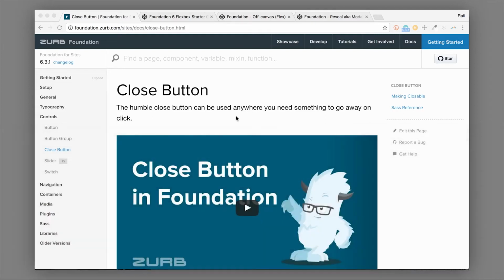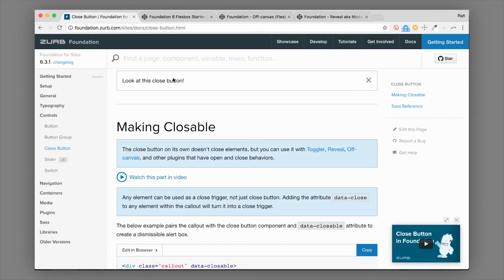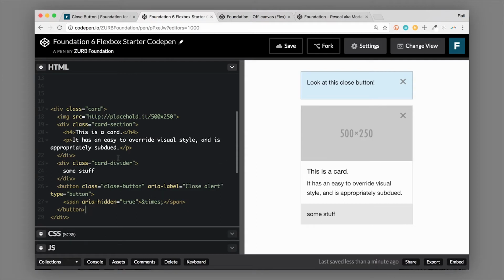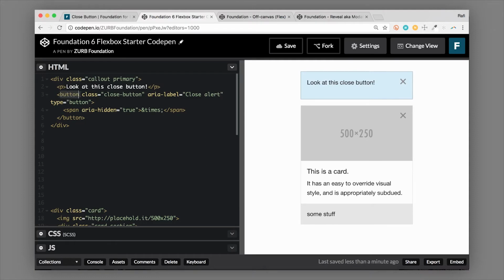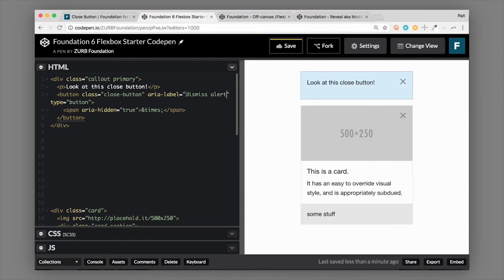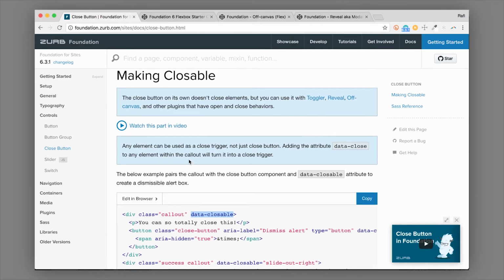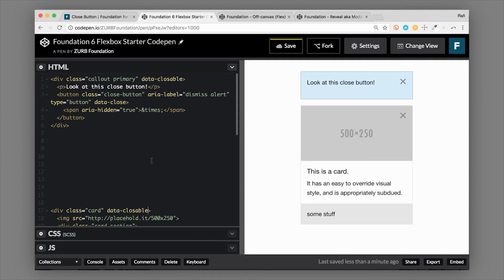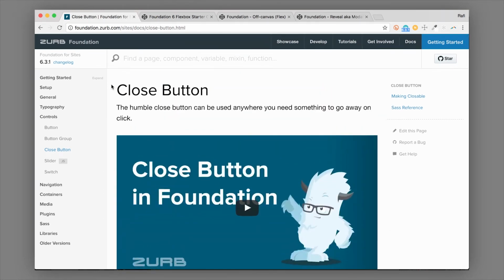❌ Close Button | Foundation 6